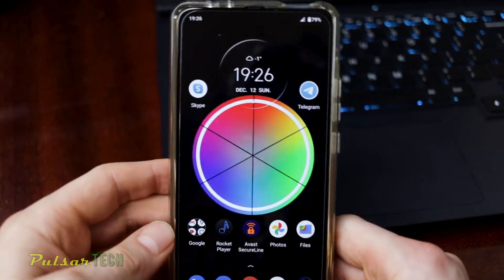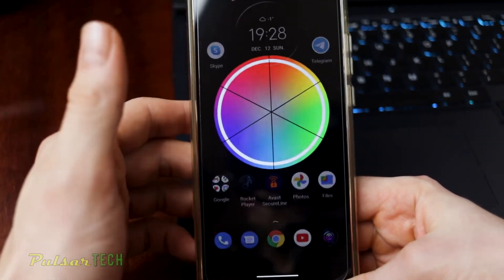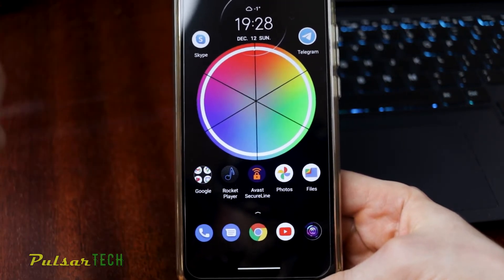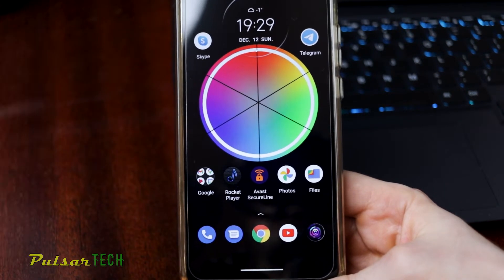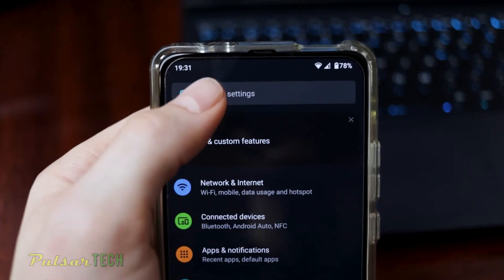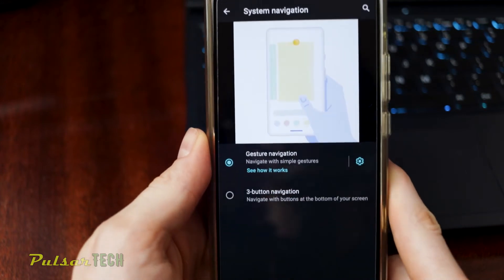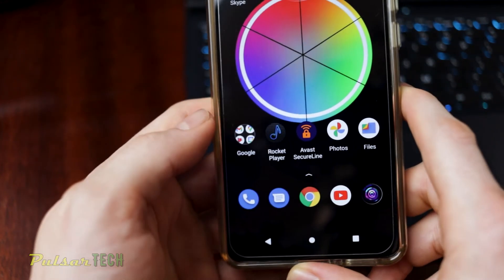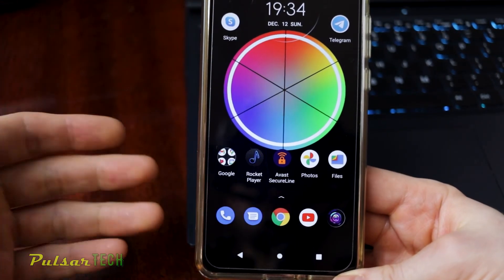HOW TO ADD 3 BUTTONS IN ANDROID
With the rollout of another Android firmware update, they have eliminated the 3 button navigation at the bottom of the screen which we have all used for many years if you have been a user of any Android device for the last few years.

If you don't like the new gesture interface controls or if you prefer to use the old school on-screen navigation buttons, in this video I will show you how to manage to get it done.

I will demonstrate it on Motorola One Hyper as an example but most Android 11 firmware from different phone manufacturers will have a similar structure.